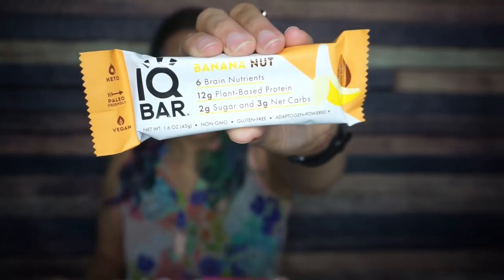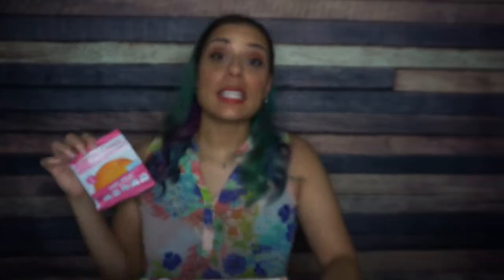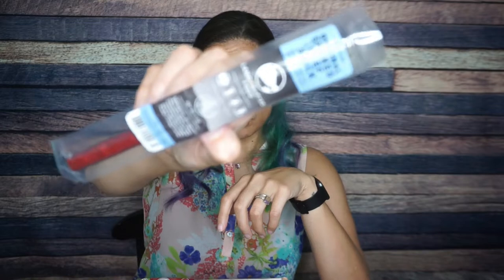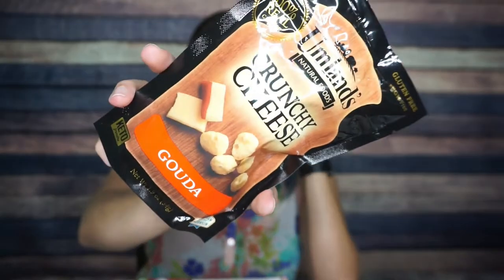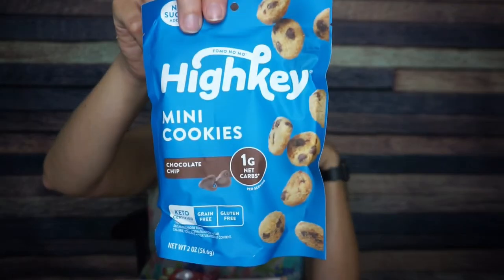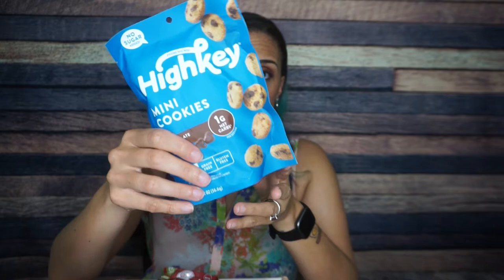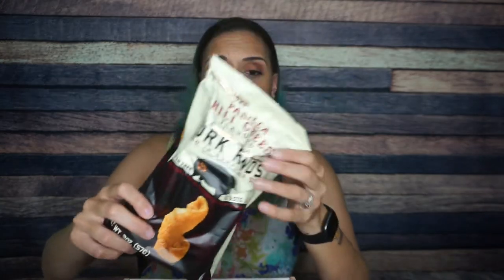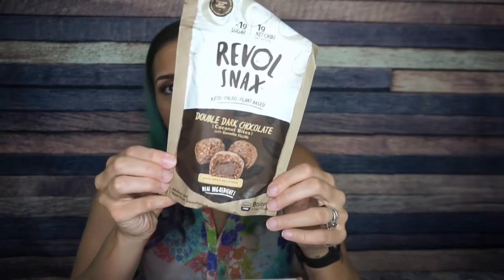2021-07 Keto Krate Unboxing & Giveaway